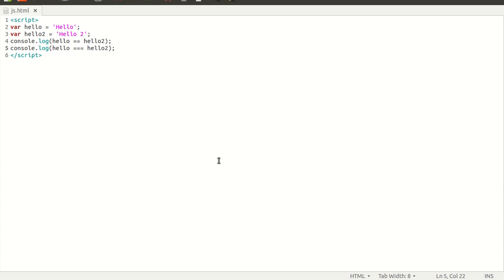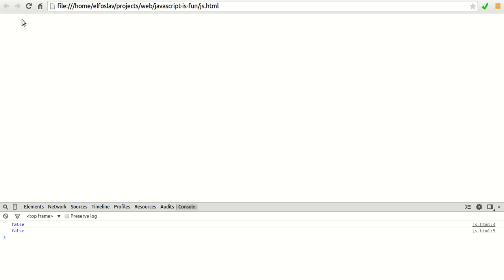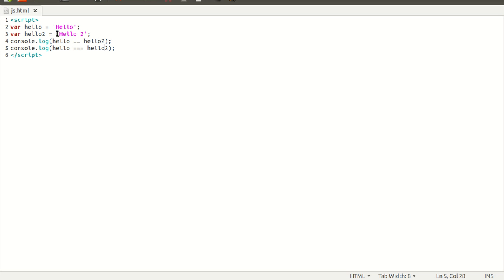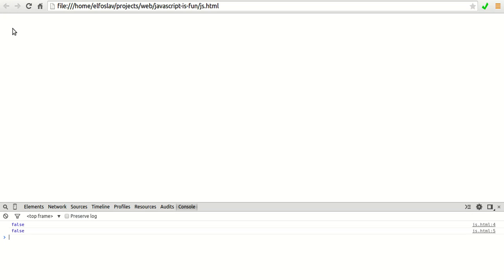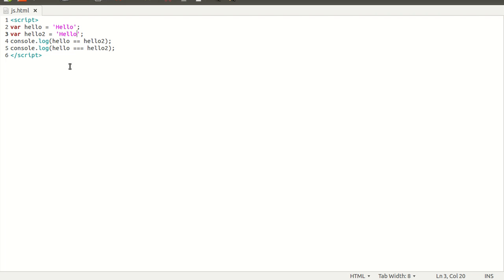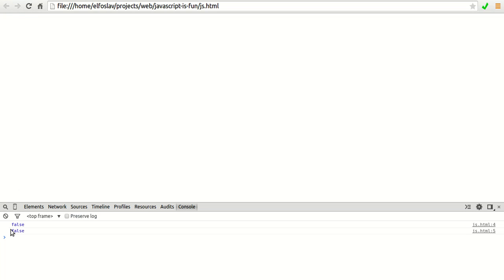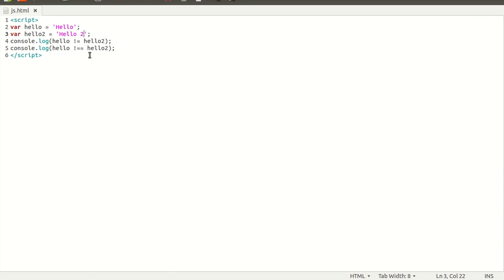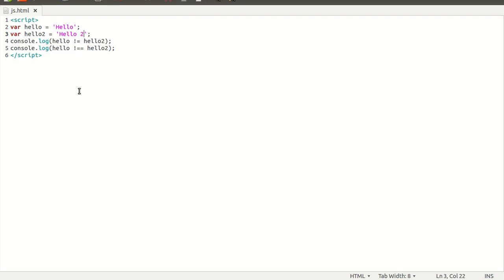JavaScript comparison operators - equals strings